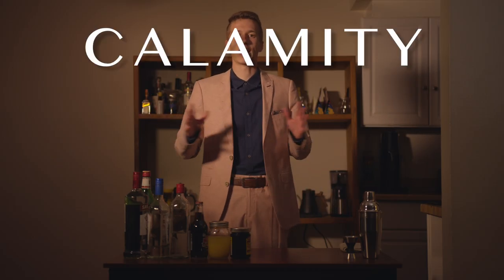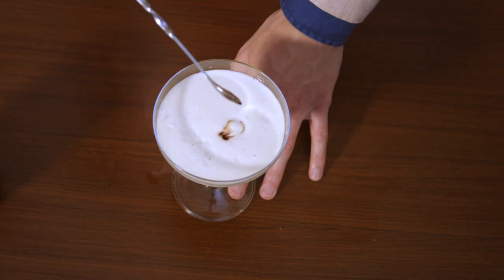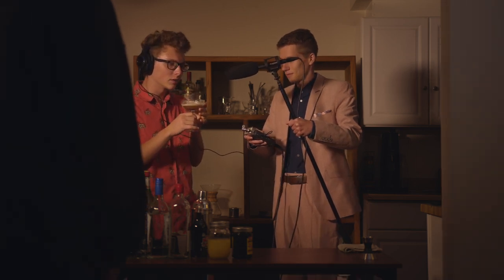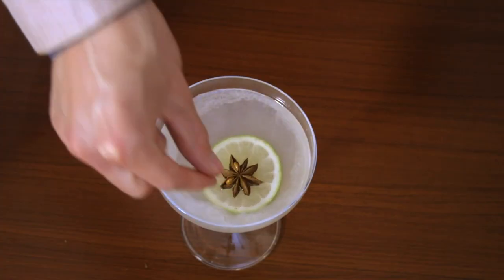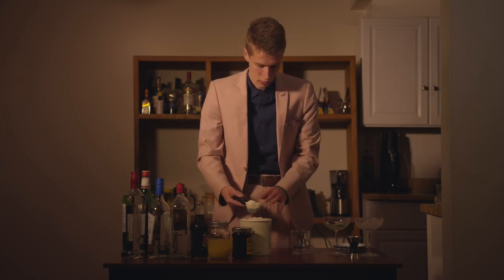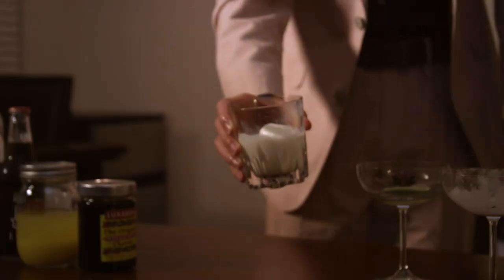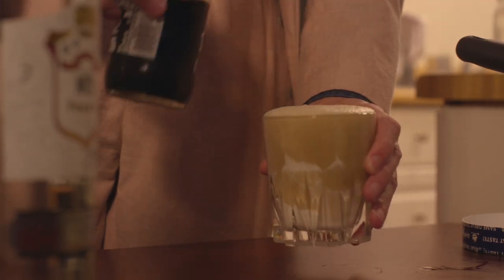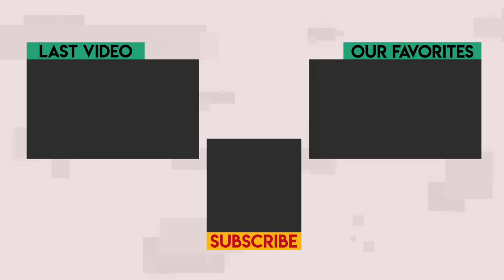Can Artificial Intelligence Make Cocktails?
Artificial Intelligence wrote the names and recipes to three new cocktails: The Cooperstown, The Four-Legged Beast, and The Root Beer Float Martini. Try them out yourself and let us know the names of cocktails you'd like to see next time!
Calamity A.I. is a project of Jacob Vaus & Eli Weiss